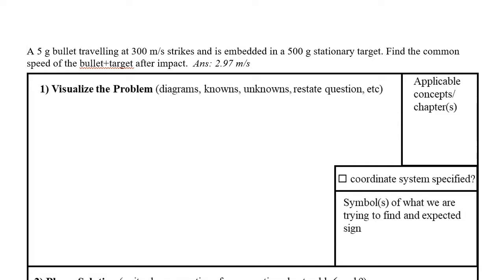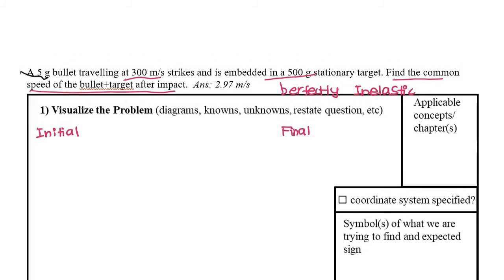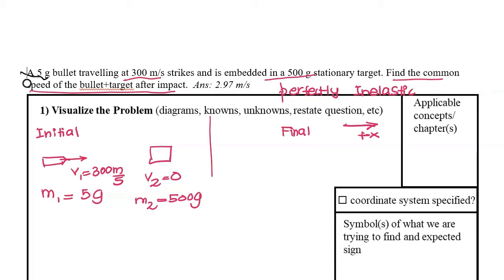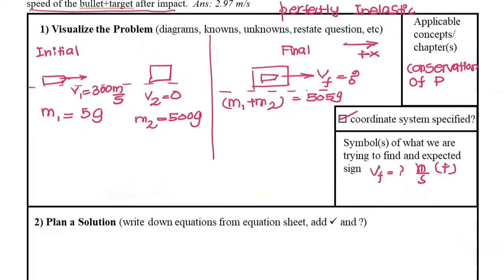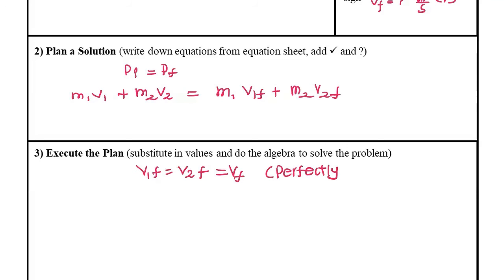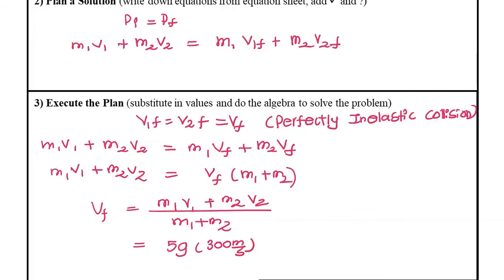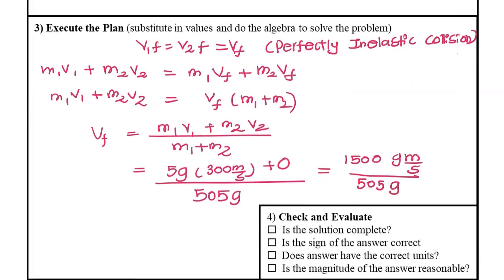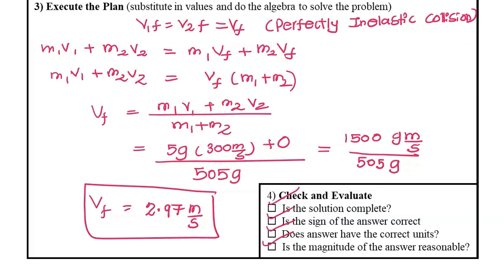Perfectly Inelastic Collision